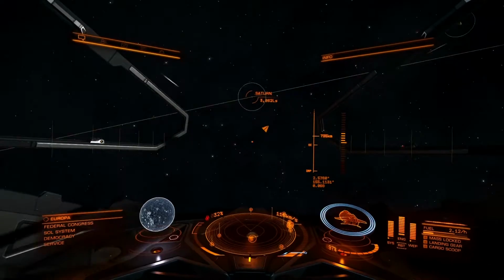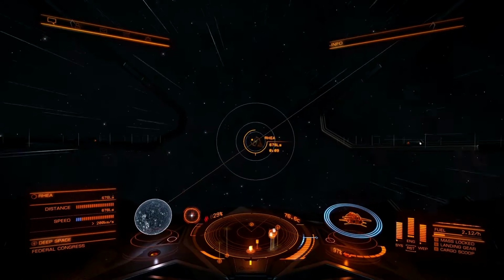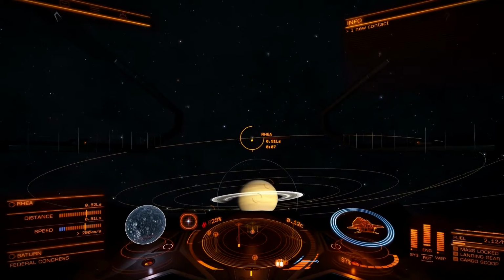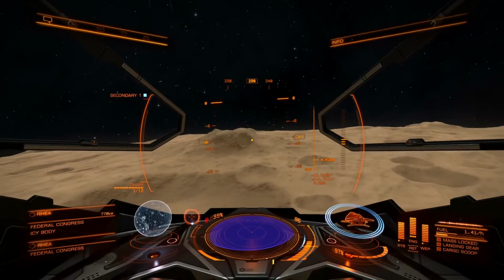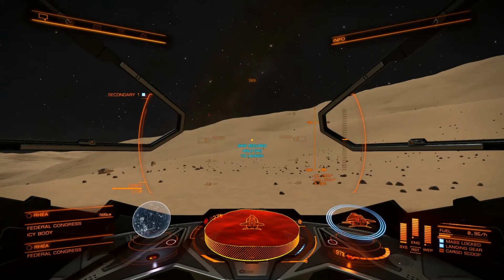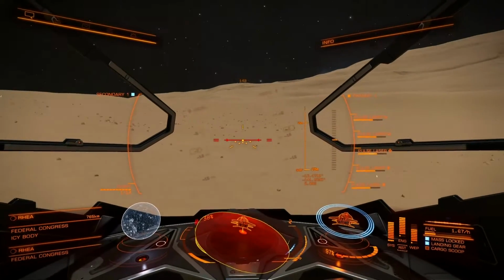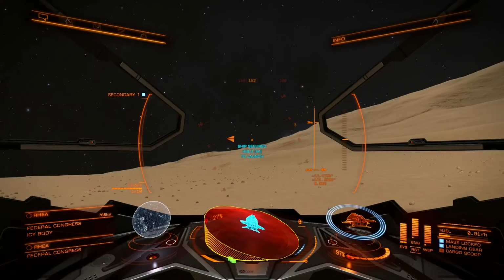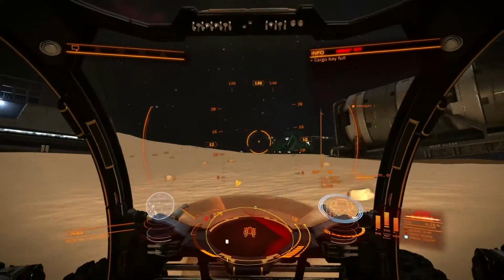Elite Dangerous - Locating Planetary POI's & Landing On Planet's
Finding it difficult to locate stuff on the ground? This short tutorial should help.